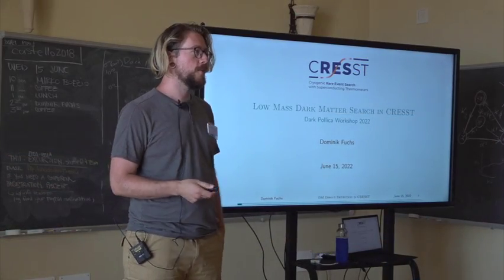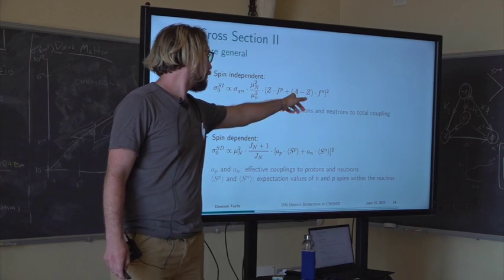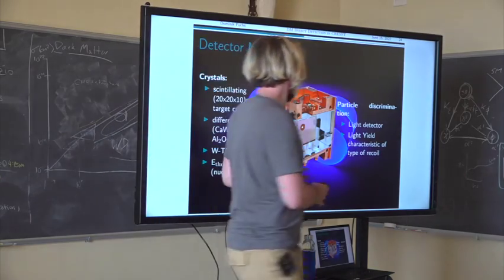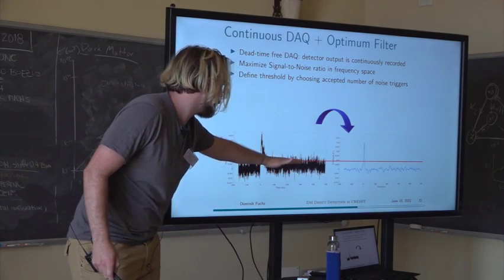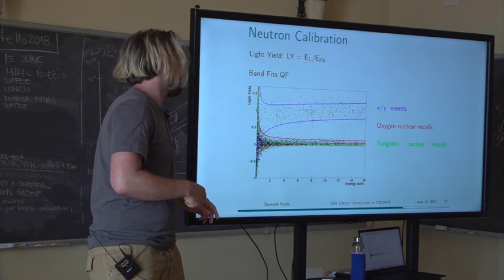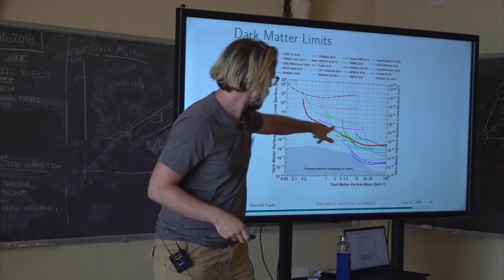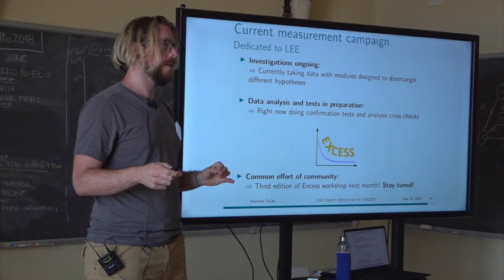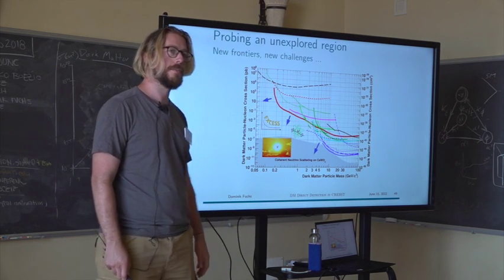D. Fuchs - Low Mass Dark Matter Search in CRESST - June 15, 2022